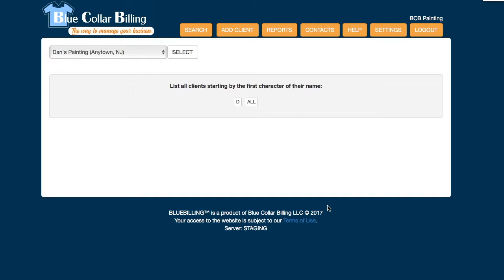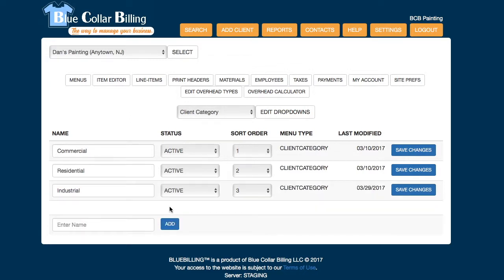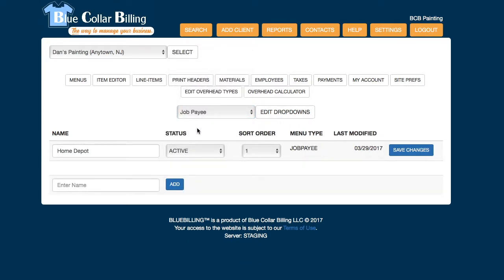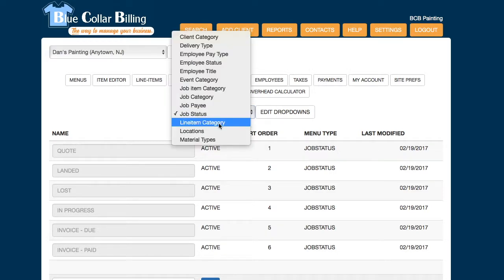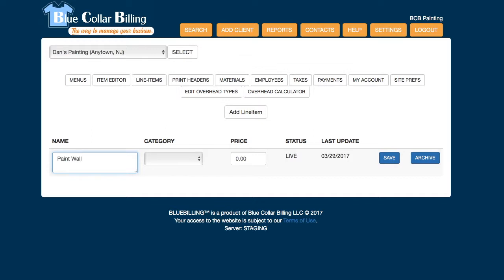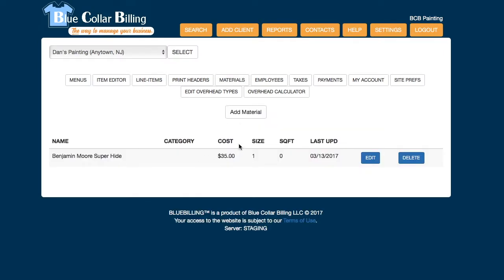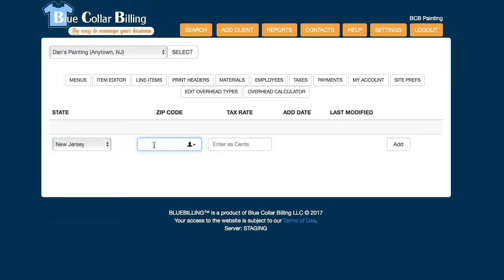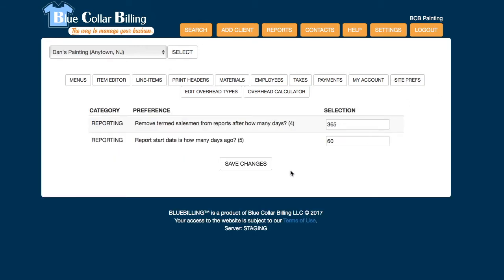Blue Collar Billing - How to Customize to Your Business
Blue Collar Billing was built by contractors for contractors to simplify their estimating process. We know you would rather be out in the field than behind a keyboard, so we’ve made Blue Collar Billing easy to use.

In this video we cover how to customize Blue Collar Billing to your business.